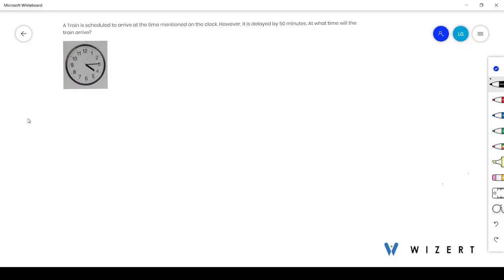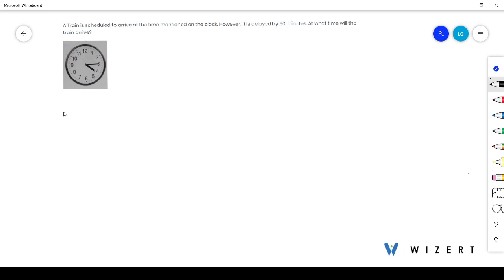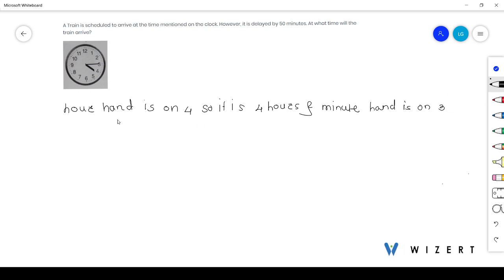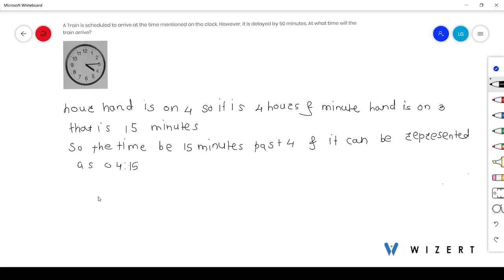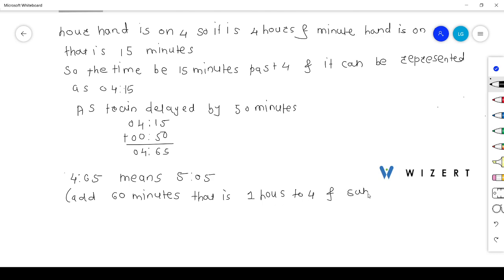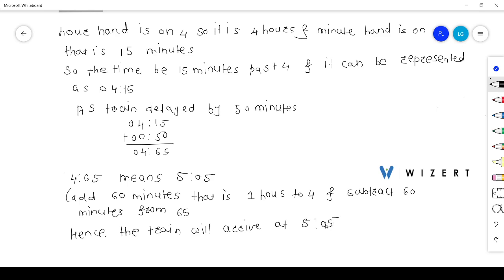Math Time videos for Grade 4 - Set 1617286089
Check Free Math Video Lessons for Time of Grade 4. Easy step by step explanation of the math problem set along with downloadable worksheet pdfs. Get Grade 4 Time word problems with answers. Video lesson set 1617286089.